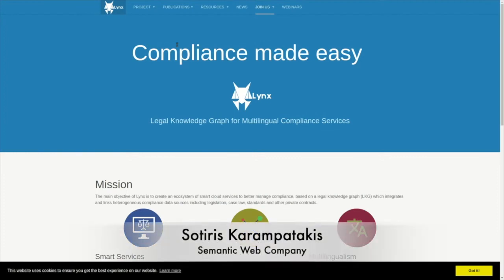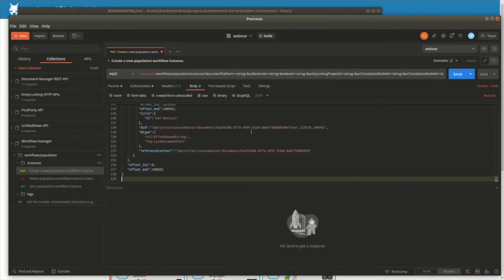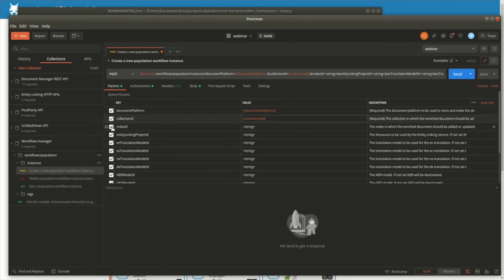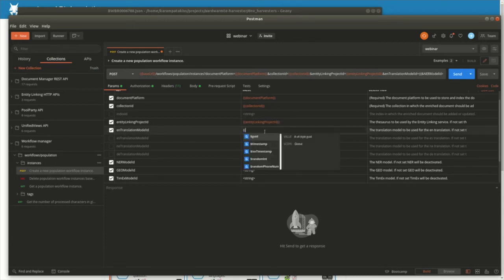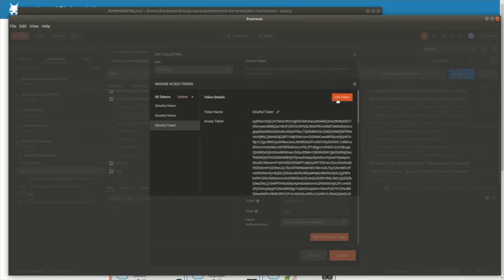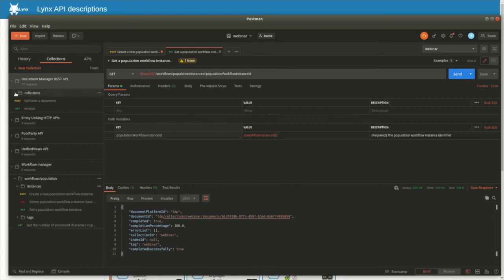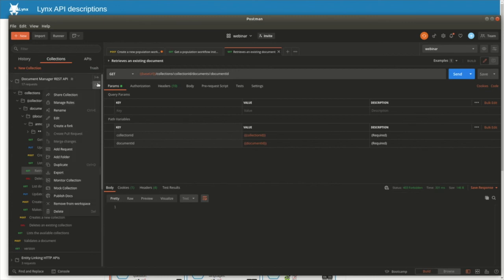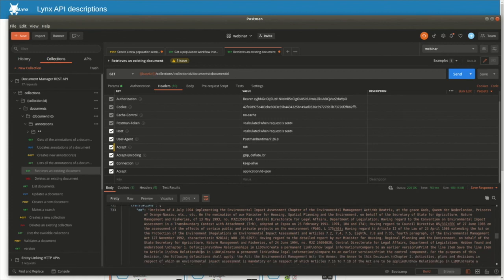Lynx Services Platform - Workflow Manager